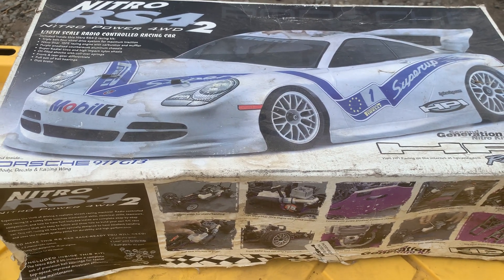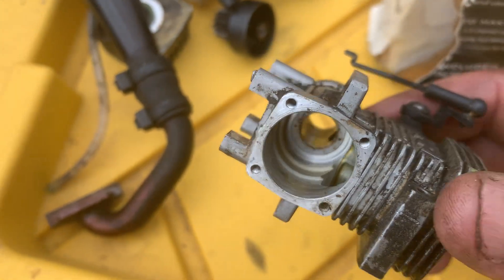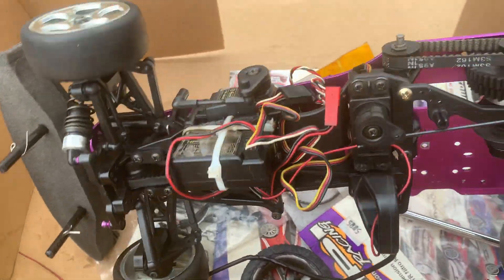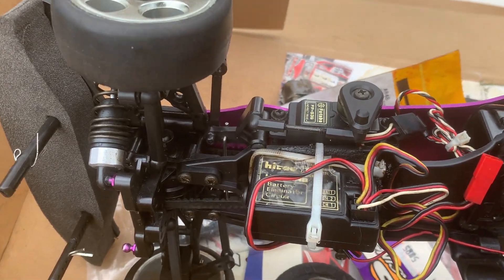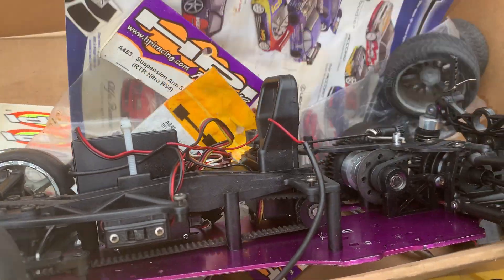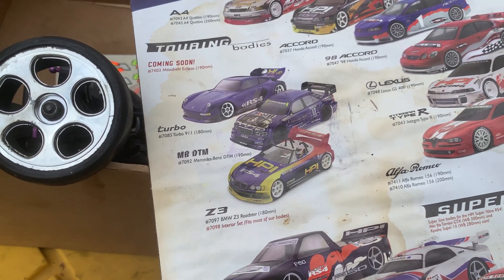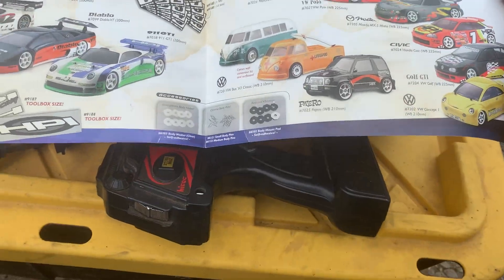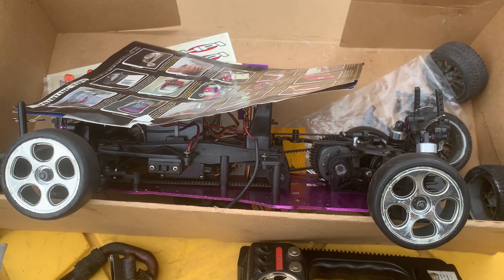Hpi Nitro RS4-2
Nitro RS4-2 getting it ready for new engine